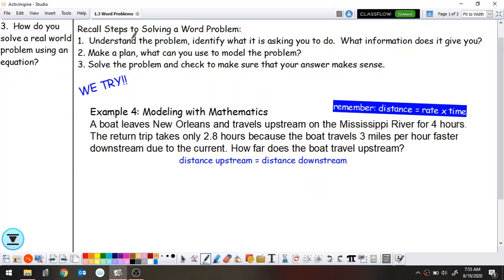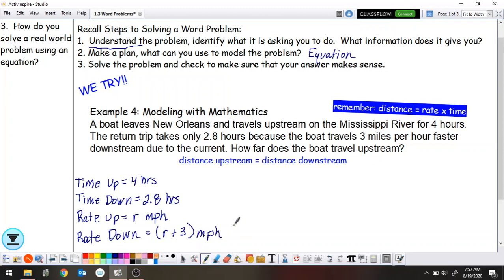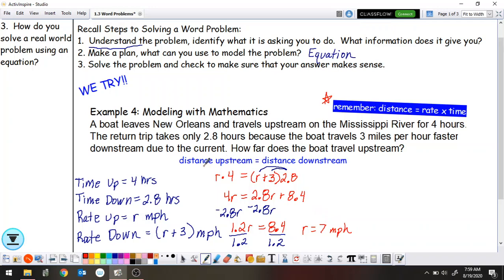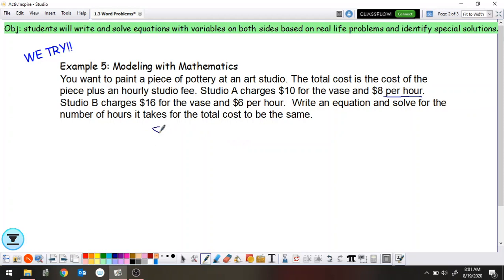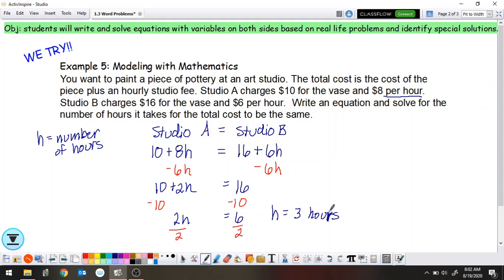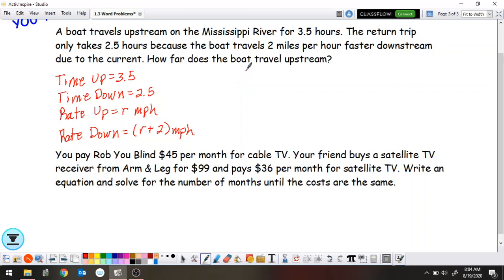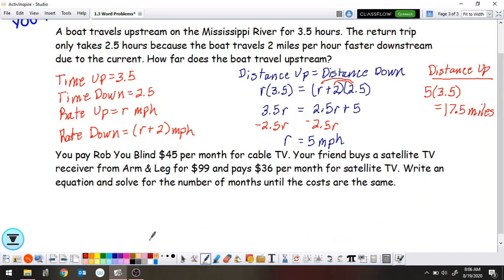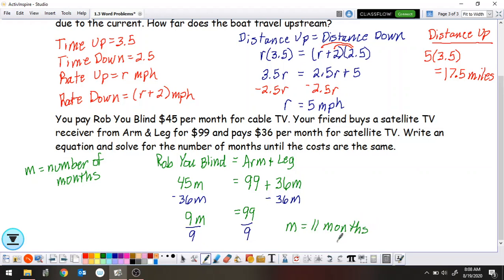Lesson 1.3 Word Problems: Equations with Variables on Both Sides